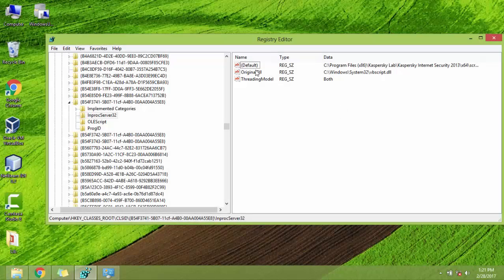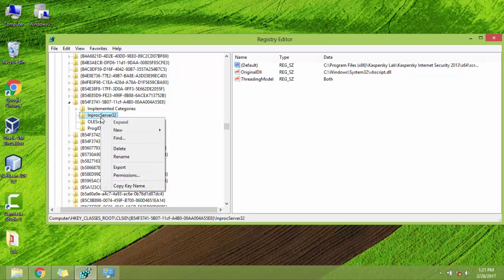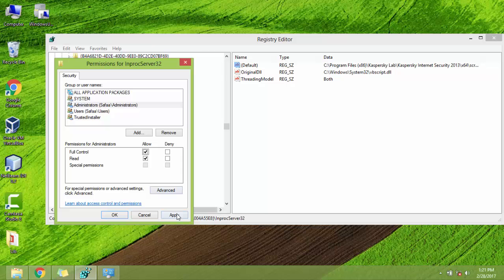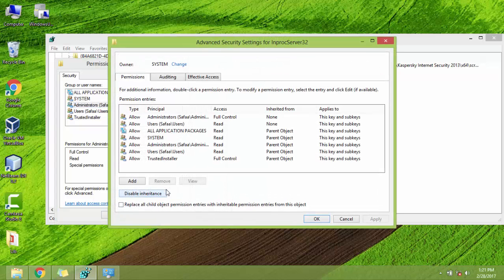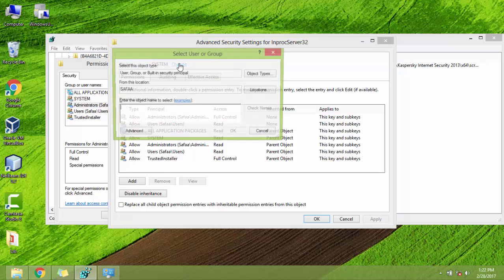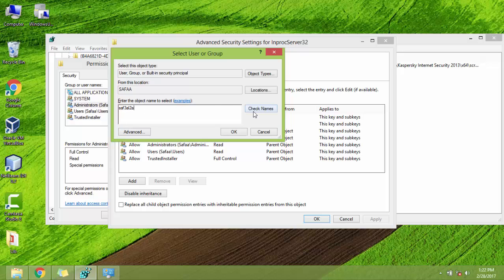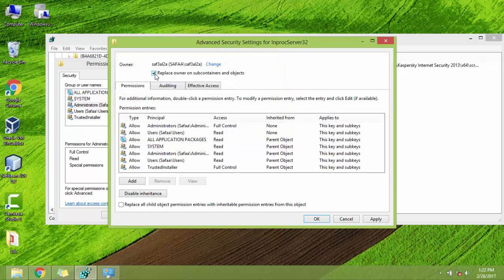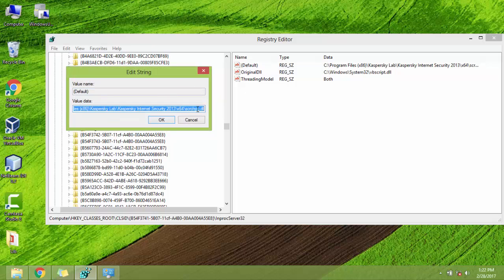How To Fix Unable to save permission changes - Access is denied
Learn how to Fix Unable to save permission changes - Access is denied